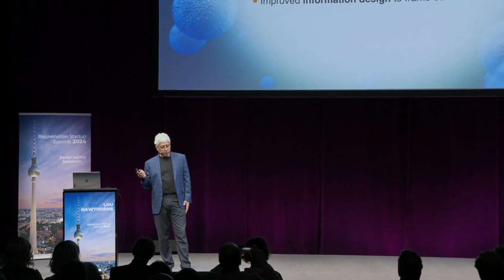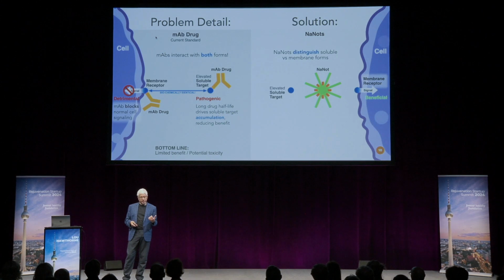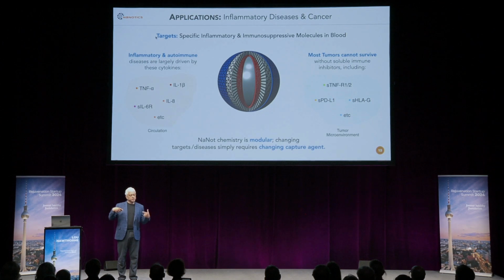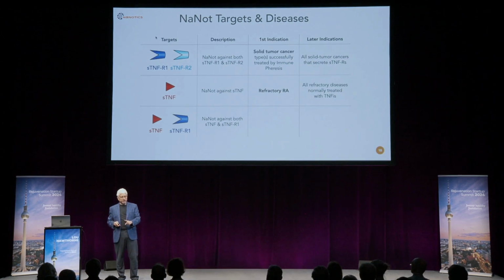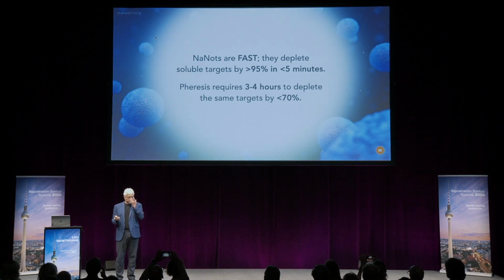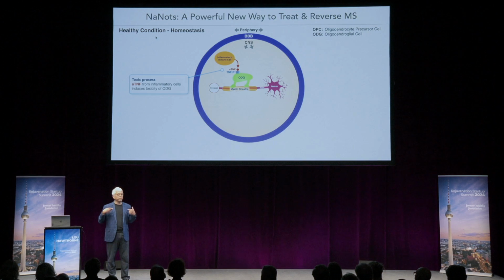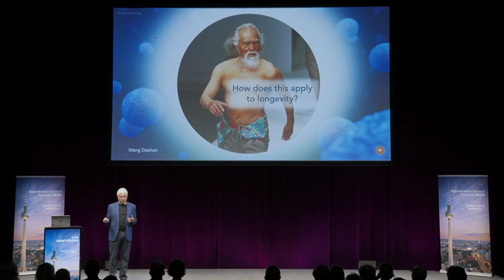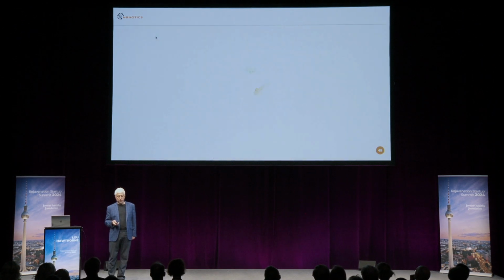Lou Hawthorne presenting at the Rejuvenation Startup Summit 2024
Lou Hawthorne, Founder and CEO of NaNotics LLC presenting at the Rejuvenation Startup Summit 2024